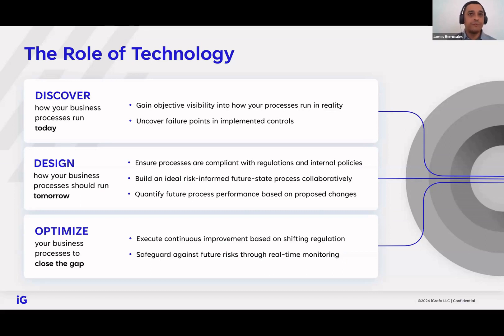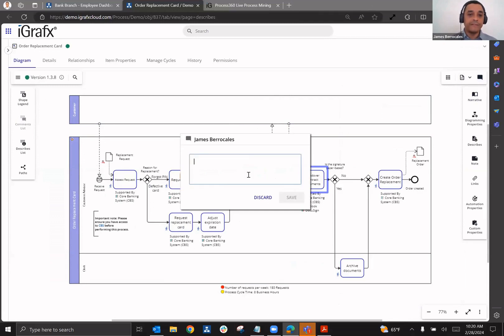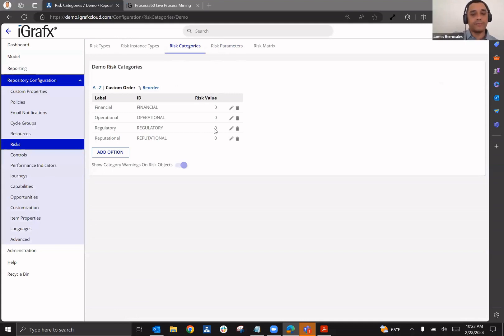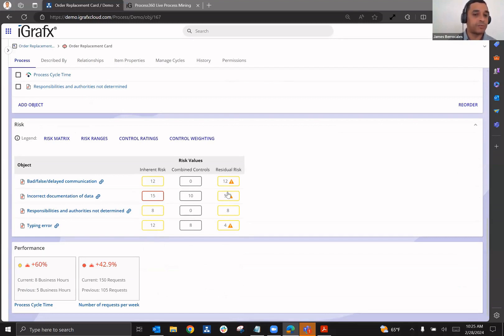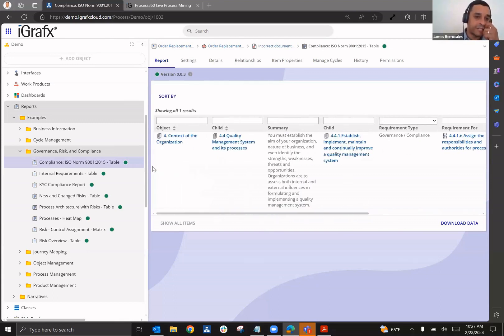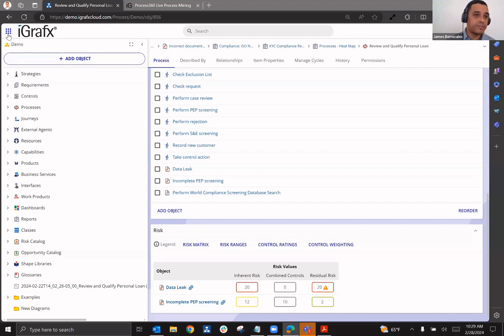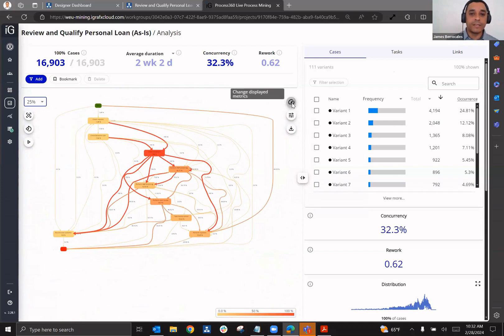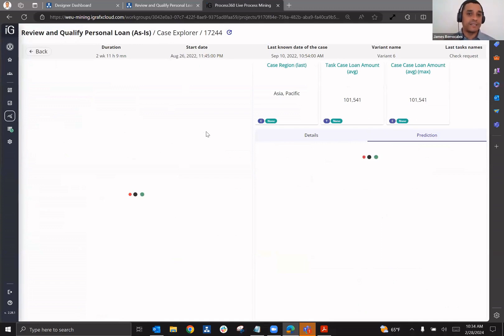Optimizing Risk and Compliance Strategies with iGrafx: A Process Mining Demo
This video provides a practical demonstration of iGrafx Process360 Live, offering insights into how it enhances risk and compliance management.

Navigating the Process360 Live design dashboard, we showcase the creation of a robust framework for risk and compliance.

Witness how dashboards cater to various user groups, providing streamlined access to relevant processes. Explore Process360 Live design's guidance for frontline workers, offering step-by-step instructions, access to standard operating procedures, and integrated links for seamless operations.

Lastly, explore the role of iGrafx Process Mining in internal audit, leveraging conformance checking and predictive analytics for enhanced process adherence and proactive issue prediction. 🌐